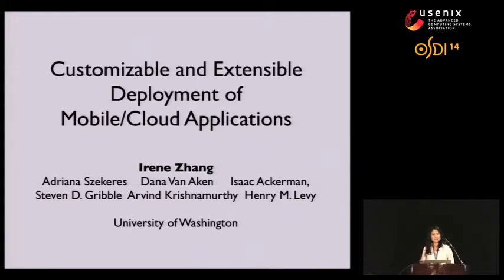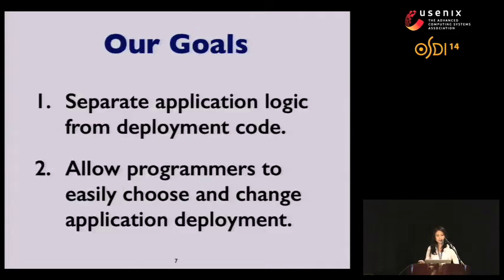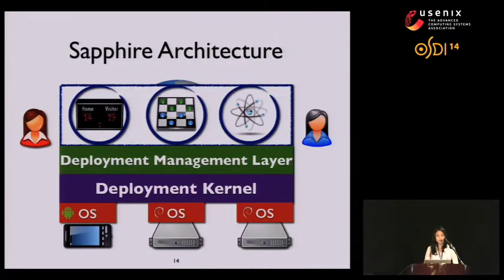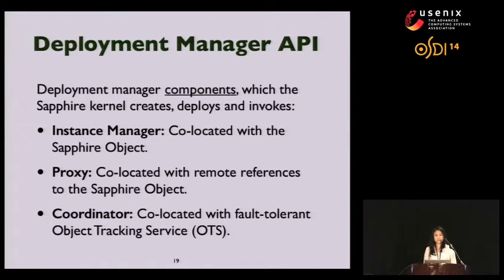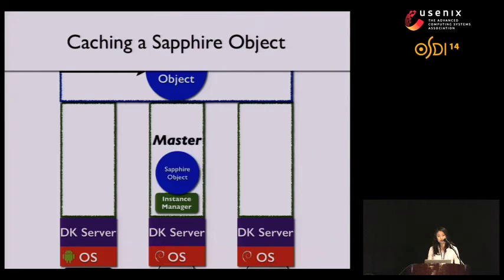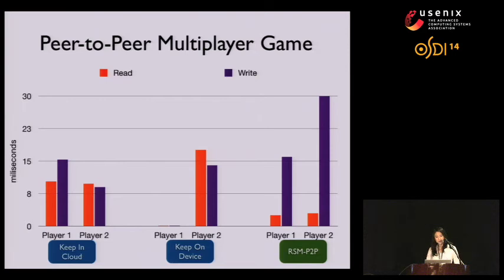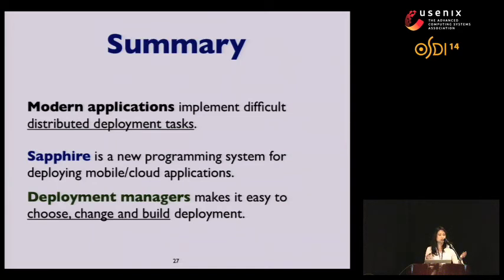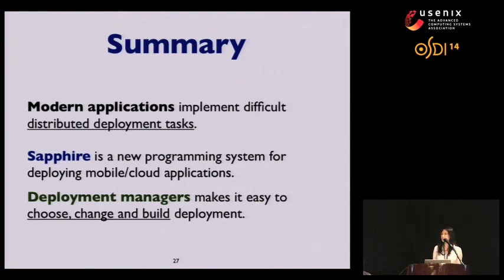OSDI '14 - Customizable and Extensible Deployment for Mobile/Cloud Applications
Customizable and Extensible Deployment for Mobile/Cloud Applications

Irene Zhang, Adriana Szekeres, Dana Van Aken, and Isaac Ackerman, University of Washington; Steven D. Gribble, Google and University of Washington; Arvind Krishnamurthy and Henry M. Levy, University of Washington

Modern applications face new challenges in managing today’s highly distributed and heterogeneous environment. For example, they must stitch together code that crosses smartphones, tablets, personal devices, and cloud services, connected by variable wide-area networks, such as WiFi and 4G. This paper describes Sapphire, a distributed programming platform that simplifies the programming of today’s mobile/cloud applications. Sapphire’s key design feature is its distributed runtime system, which supports a flexible and extensible deployment layer for solving complex distributed systems tasks, such as fault-tolerance, code-offloading, and caching. Rather than writing distributed systems code, programmers choose deployment managers that extend Sapphire’s kernel to meet their applications’ deployment requirements. In this way, each application runs on an underlying platform that is customized for its own distribution needs.